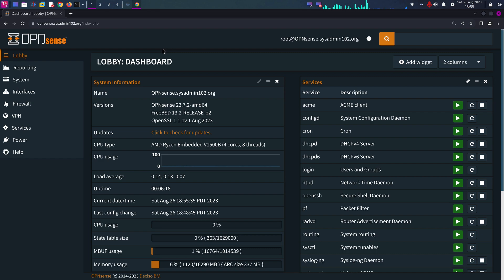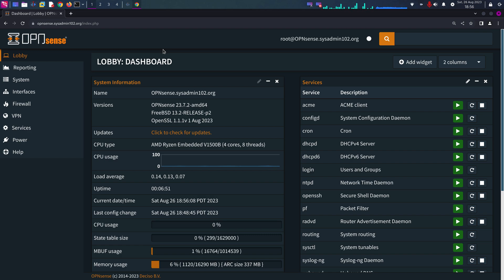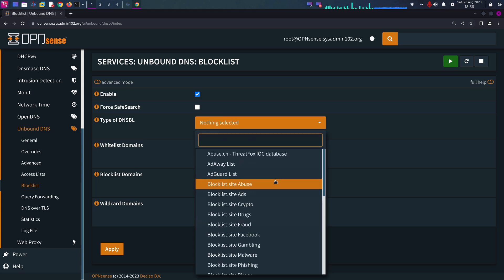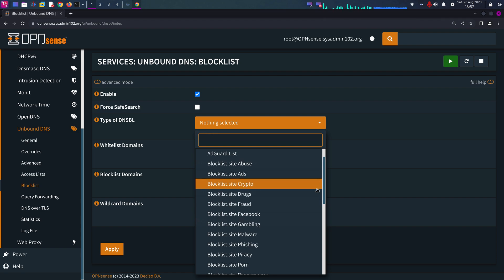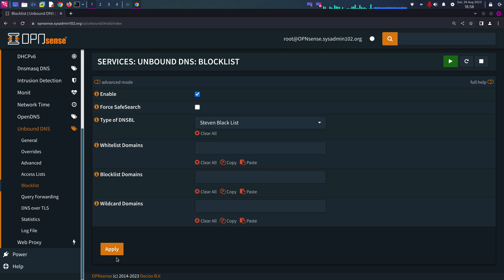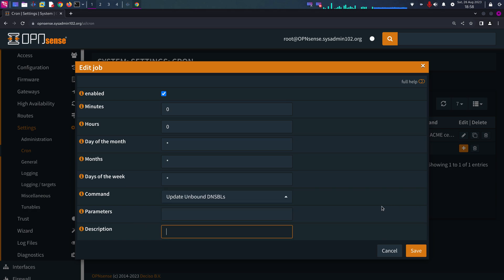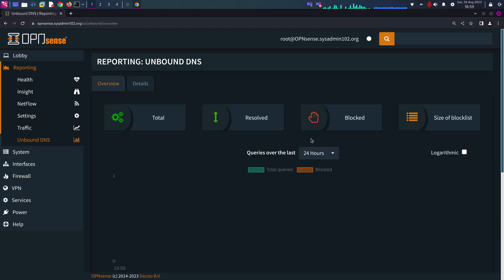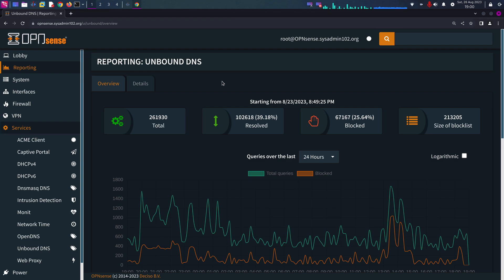🚫 OPNSense – Block Ads with Unbound DNS DNSBL | Alternative to pfBlocker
🚀 Want to block ads & trackers on your network without using pfBlocker? This tutorial walks you through enabling an Ads Blocklist in OPNSense using Unbound DNS DNSBL, providing a lightweight and efficient alternative to pfBlockerNG on pfSense.

🔹 Why Use Unbound DNS DNSBL for Ad Blocking?
✅ Network-wide ad blocking without browser extensions
✅ Improves privacy by blocking trackers & malicious domains
✅ Lightweight alternative to pfBlockerNG for OPNSense users

📌 What You’ll Learn in This Video:
✔️ How Unbound DNS DNSBL works for ad blocking
✔️ Setting up an ads blocklist in OPNSense
✔️ Optimizing Unbound DNS for improved performance
✔️ Testing and verifying ad-blocking functionality

💬 Have questions about setting up Unbound DNS for ad blocking?